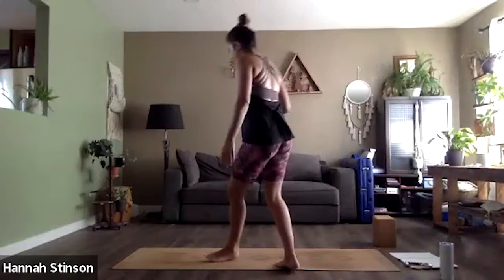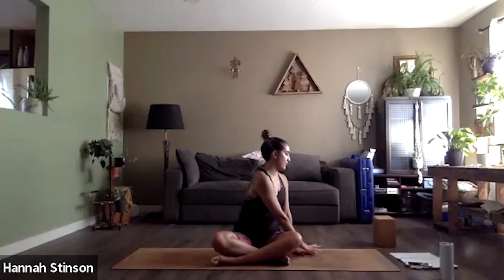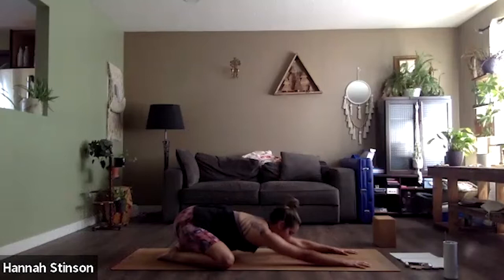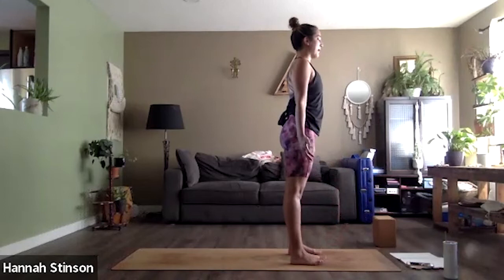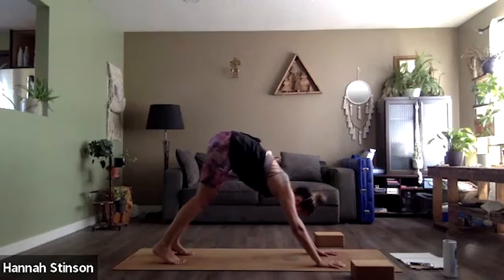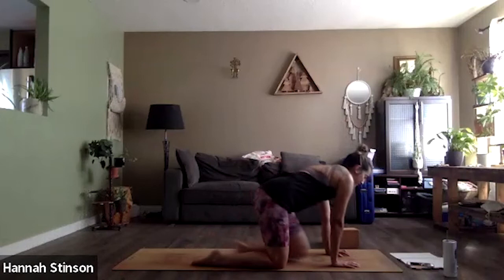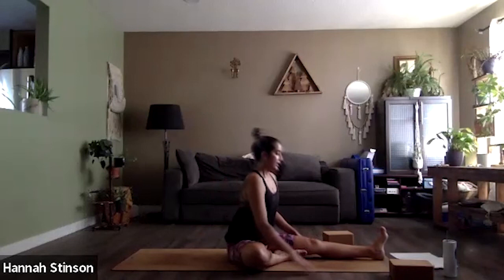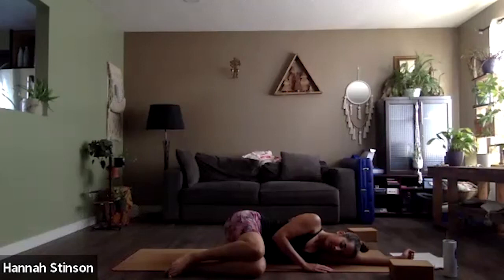Session 11- 2022- Yoga for Abundance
This session is a yoga class to help you get out of your head and into your body. We will be moving at a moderate piece with postures that will uplift our moods and vibrations! Expect to leave feeling full of sunshine.

This class is accessible for all ages and levels. I will be offering different modifications.

Please have a yoga mat or place in your home to practice, water, two blocks or hardcover books.